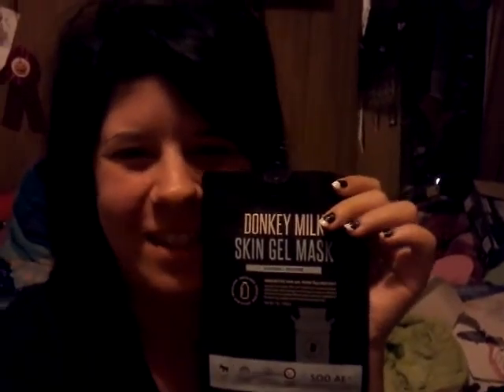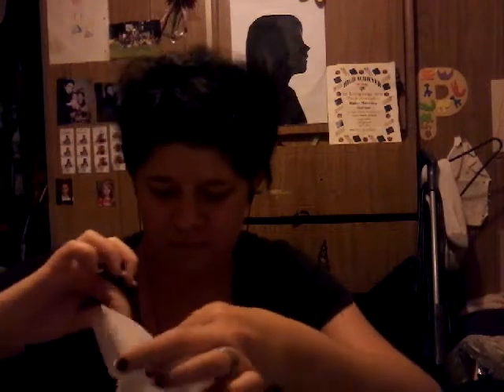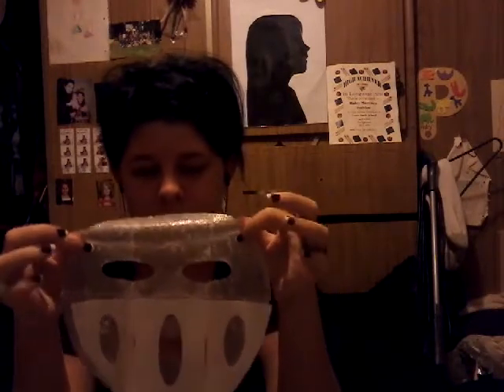Donkey Milk!!!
Hey Guys,
I'm trying out a new and strange face mask.I found it at Walmart and decided to give it a try.

SOO AE Donkey Milk Skin Gel Mask: